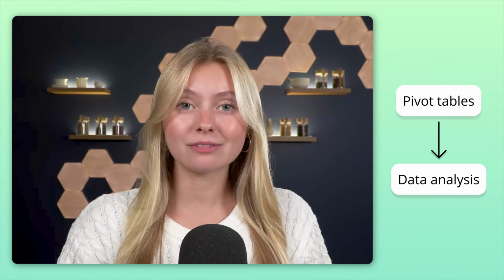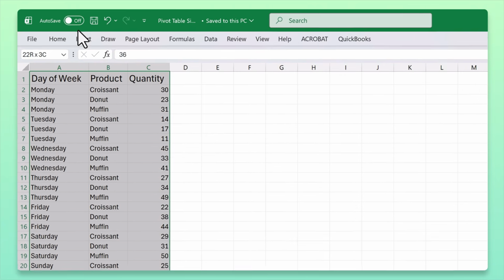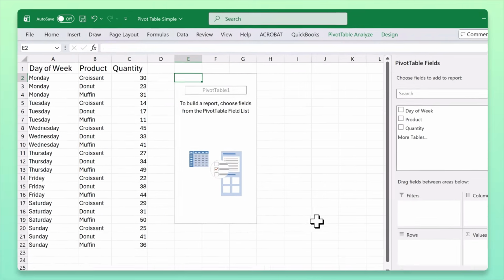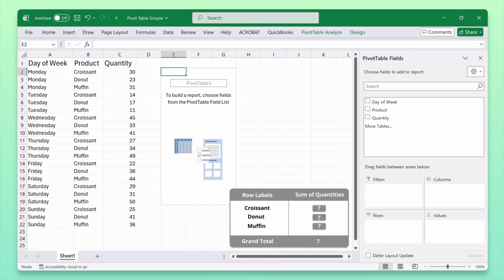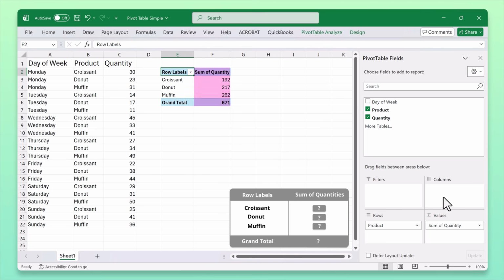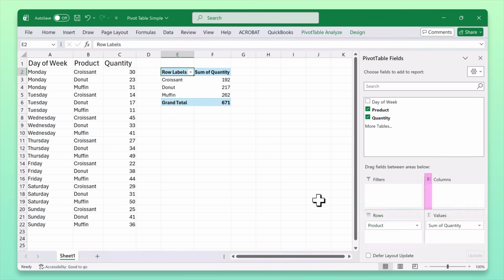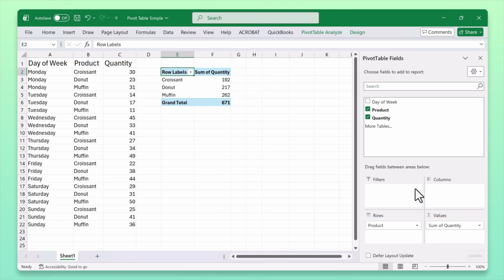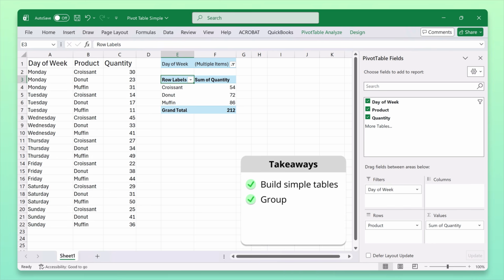Excel Pivot Tables - Visually Explained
In this video, breakdown what pivot tables are in Excel and how to use them to display summary insights based on raw data.

🔵 Chapters
00:00 Intro to pivot tables
00:31 Creating pivot tables
01:56 Rows box
03:00 Values box
03:57 Columns box
04:50 Filters box